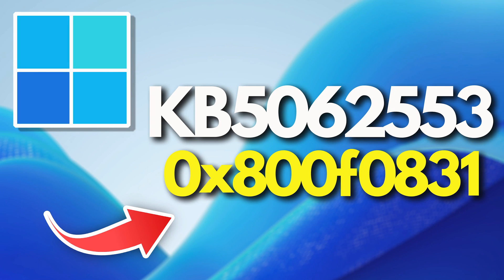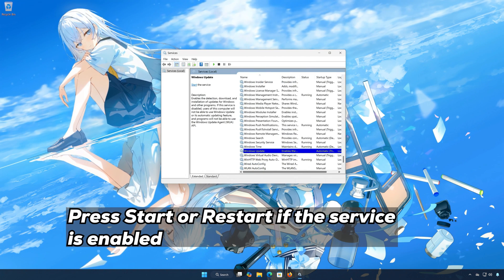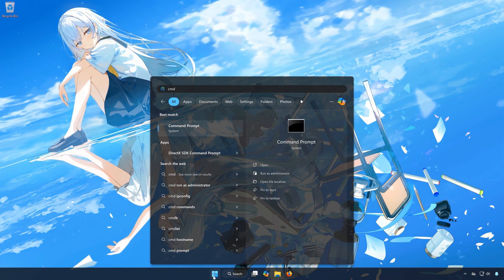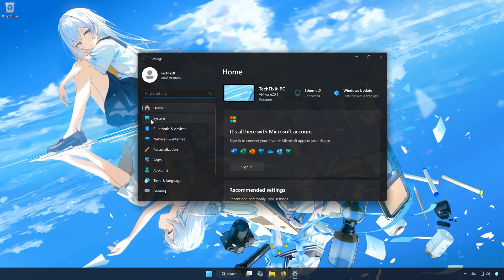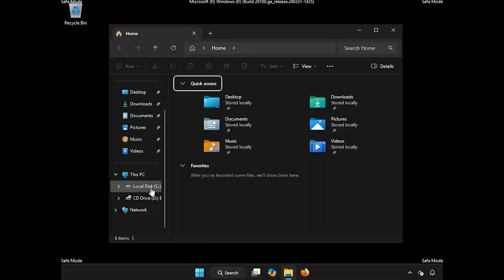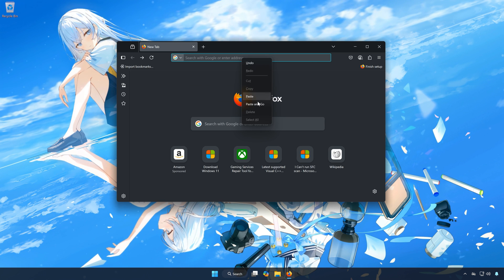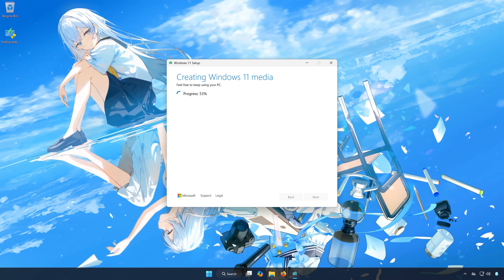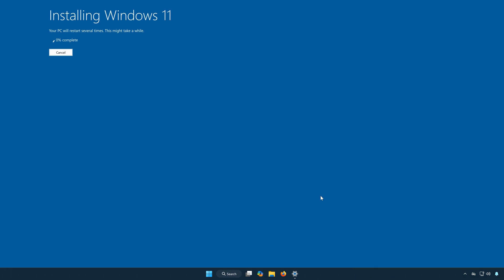Fix KB5062553 Update Not Installing Install Error 0x800f0831 On Windows 11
The error code 0x800f0831 typically means that Windows is missing a required file or dependency needed to complete the installation of the update. This is often related to missing servicing stack updates (SSUs) or previous updates that failed.

Common Causes:
 1. Missing Parent Update or Dependency
 • Windows might need an earlier update or component installed before it can apply KB5062553. If that prerequisite update is missing or failed previously, 0x800f0831 can occur.

 2. Corrupted Windows Update Files
 • The local update cache (in folders like SoftwareDistribution) may contain incomplete or damaged files that block the installation.

 3. Broken Component Store
 • The internal Windows “Component Store” (WinSxS) may be corrupted, preventing proper application of update packages.

 4. Network or Proxy Issues
 • If Windows can’t connect to Microsoft’s update servers to download missing components, the update can fail with this error.

 5. Antivirus or Firewall Interference
 • Overly strict security software might block parts of the update process or prevent necessary files from being accessed.

 》 CHAPTERS 《

00:00 Intro
00:22 Solution #1
01:21 Solution #2
02:13 Solution #3
03:14 Solution #4
05:39 Solution #5
08:18 Outro